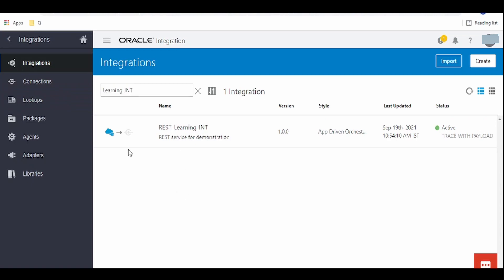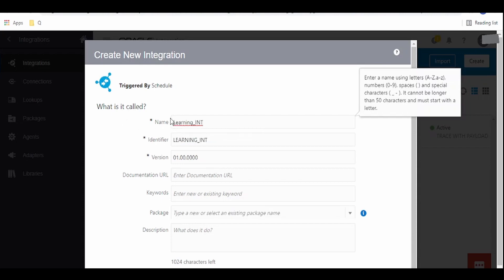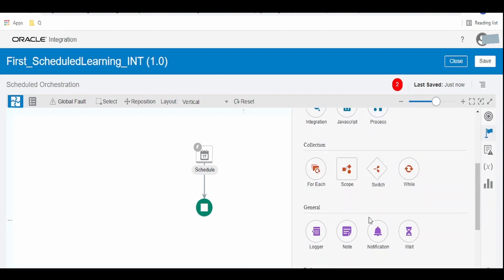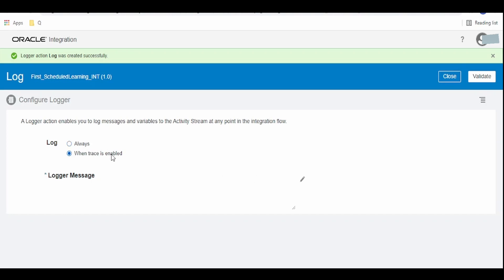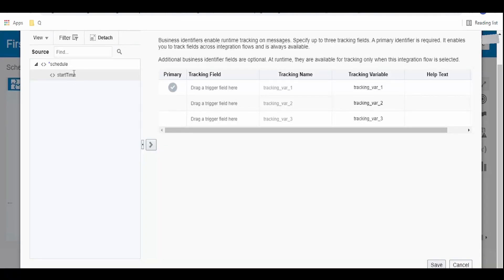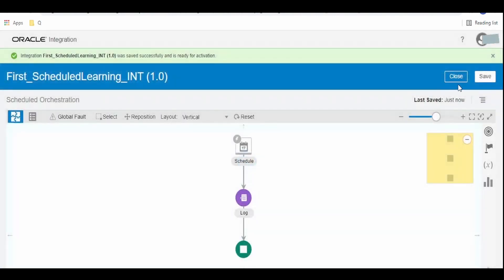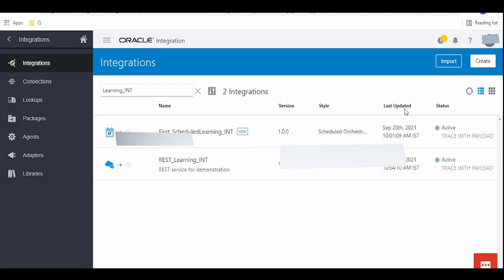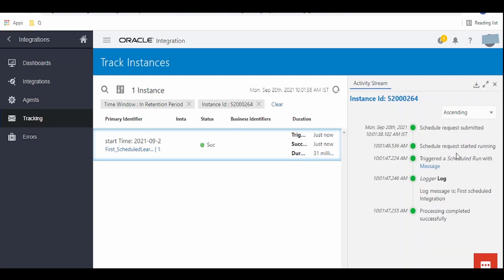How to Build your first scheduled OIC Integration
This video gives step by step approach on building first scheduled OIC integration